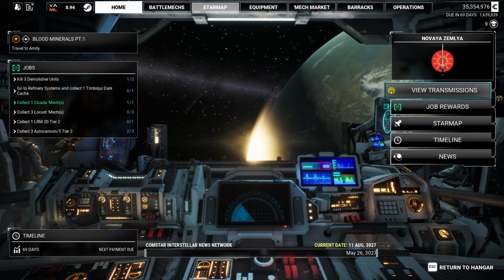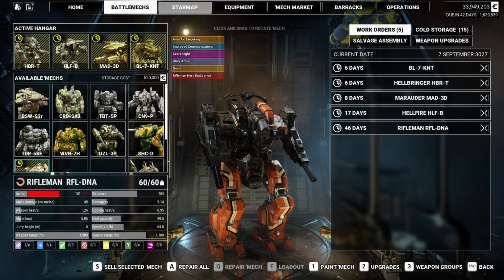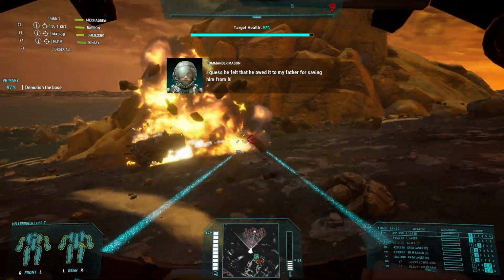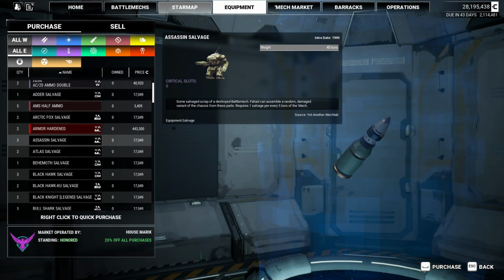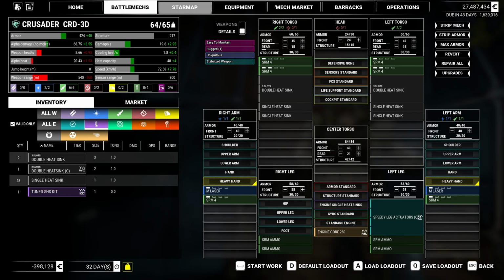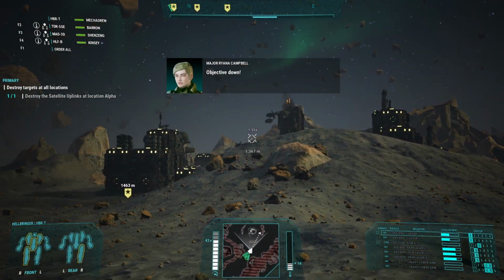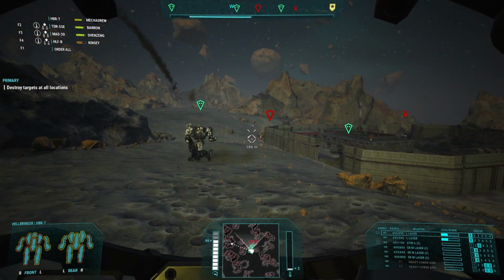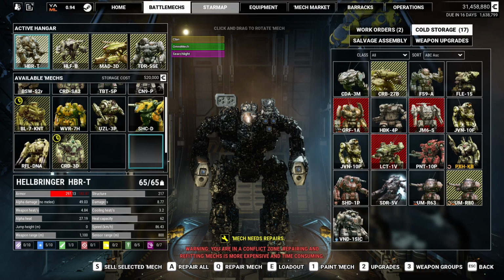Fighting For My Inheritance - MechWarrior 5: MODDED Season 2 #26 (PC Gameplay YAML)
Moving on to the Bow and Arrow questline, going to get me an Archer!  We also work on several of our mechs in order to prep for upcoming missions.

00:00 Intro
14:19 Bow and Arrow Pt 1 (Demolition Mission)
35:21 Bow and Arrow Pt 2 (Raid Mission)
52:31 Don't Forget to Subscribe!

Mods Installed:
* Mod Options
* Yet Another Mechlab
* Yet Another Weapon
* Yet Another Weapon Clan
* Yet Another Clan Mech
* Yet Another IS Mech
* Yet Another Equipment Collection

I am excited to bring you my thoughts, impressions, and commentary of the game. Grab your battlemech and strap in.

The year is 3015. The battlefields are dominated by war machines known as BattleMechs. Level entire cities and decimate the enemy in your BattleMech. Follow a quest for glory and revenge.